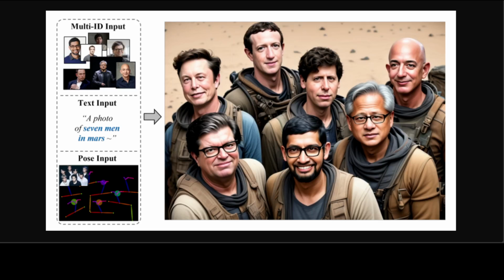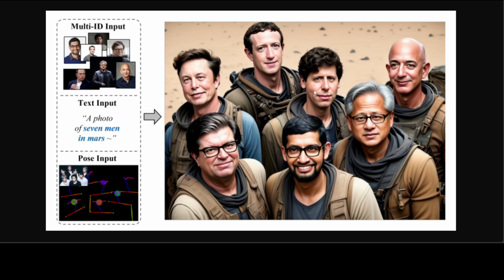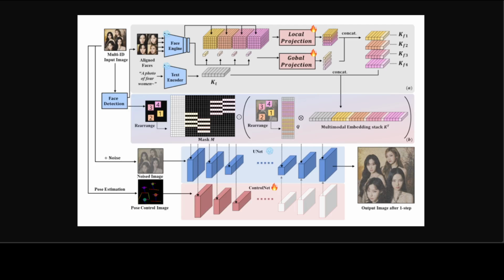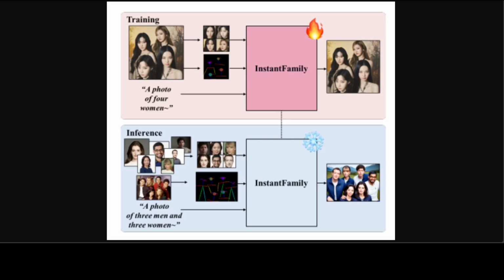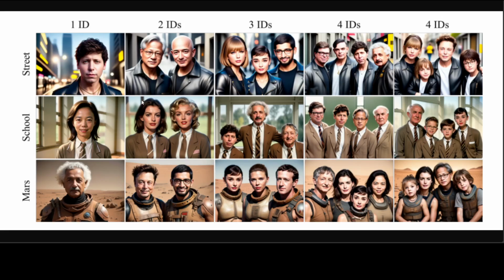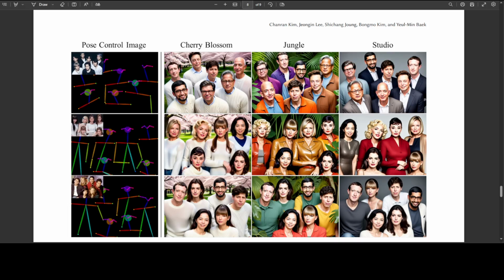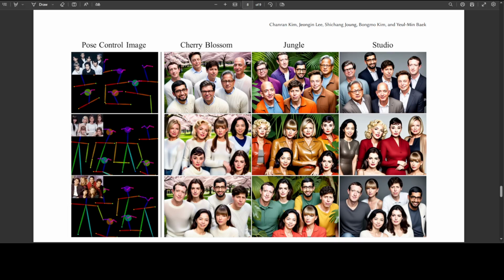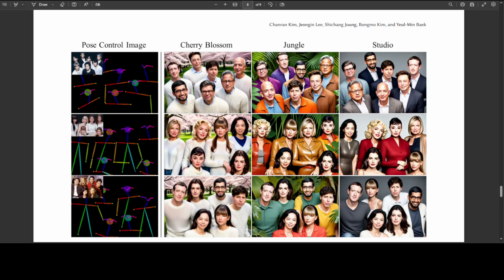InstantFamily - Multi-ID Image Generation with AI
This video introduces Med-Gemini by Google which is a family of highly capable multimodal models that are specialized in medicine with the ability to seamlessly use web search, and that can be efficiently tailored to novel modalities using custom encoders.